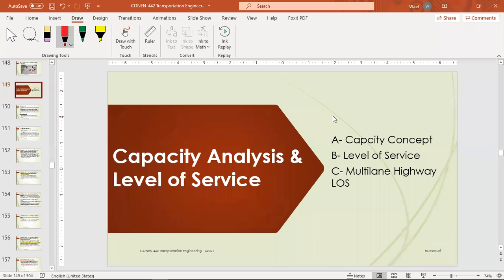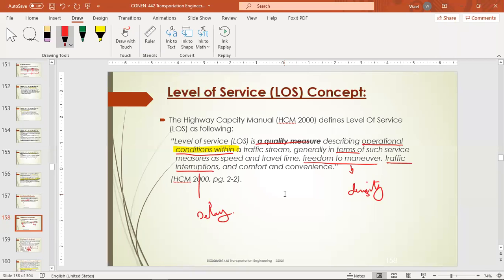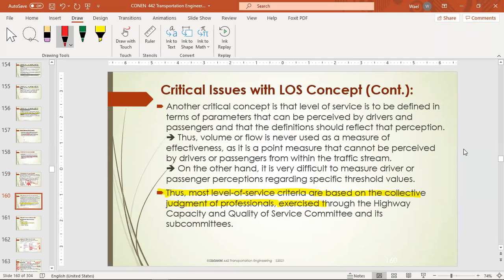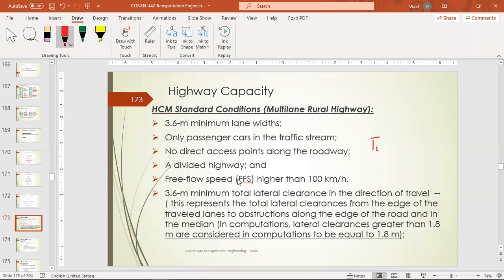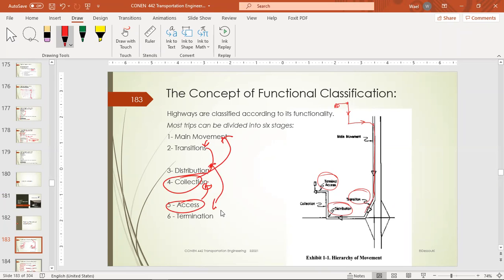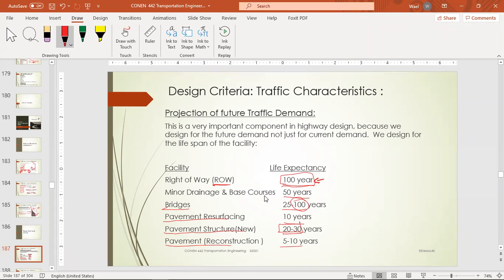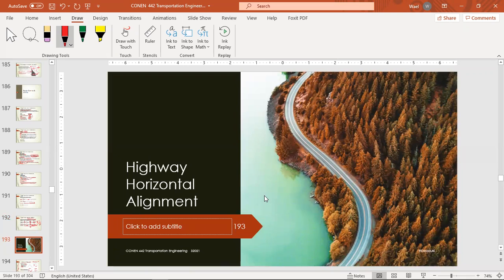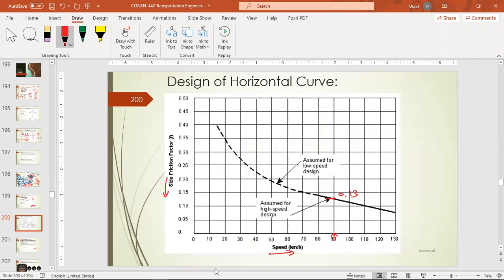ConEn 442 S2021 Lec 11Rev